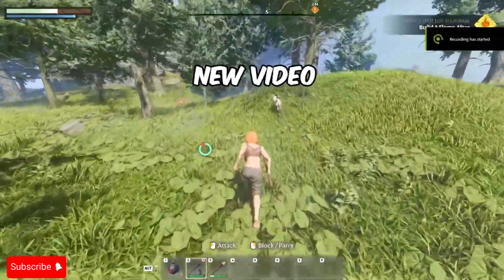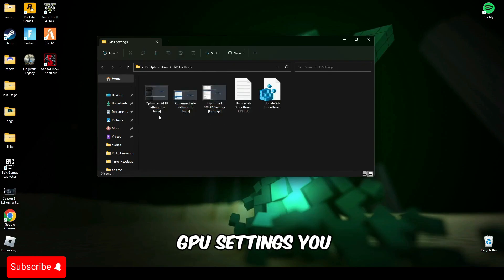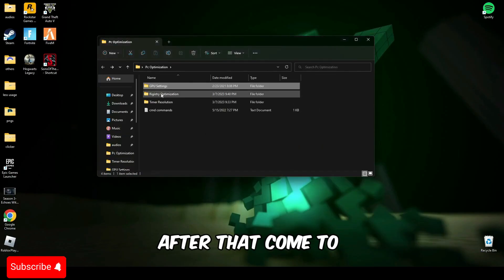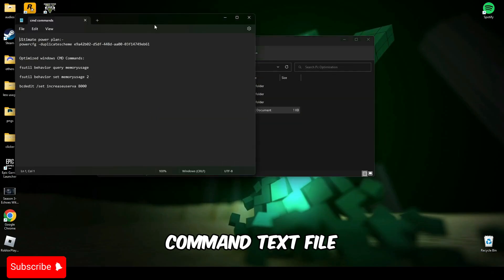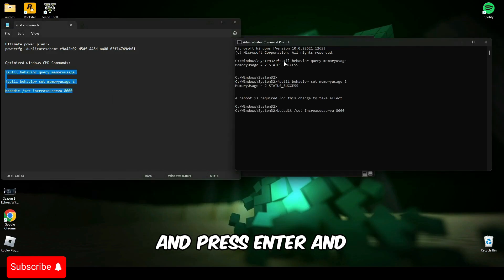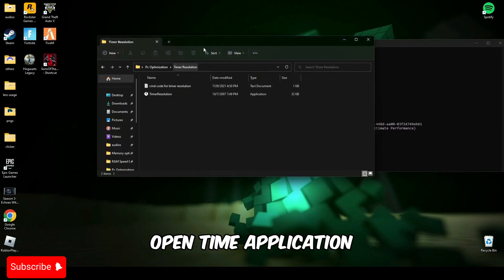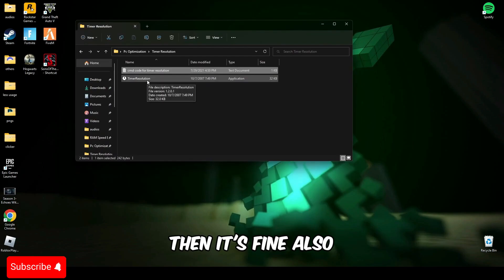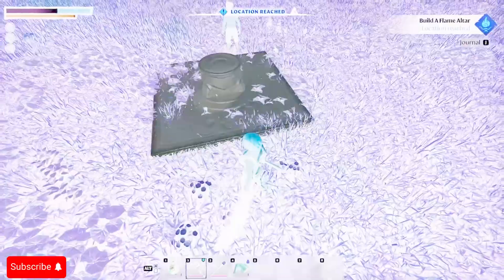Best Enshrouded Settings 2024: FPS Increase & Max Performance!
RAM:   16 GB ddr4 3200 MHz
GPU:   Zotac 1660 Super APM Edition
Moniter: Reddragon 165 Hz
Power supply: 700 w
SSD: 256GB
HDD: 3TB
Casing: 1st Player D3A DK
Keyboard: Razer BlackWidow Ultimate Stealth
Mouse: HP Omen 600
Window 11